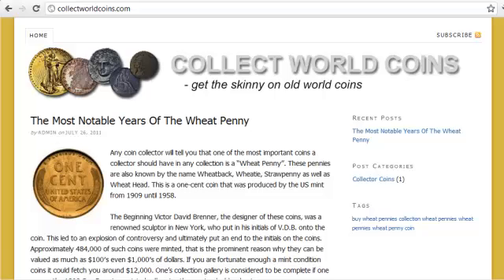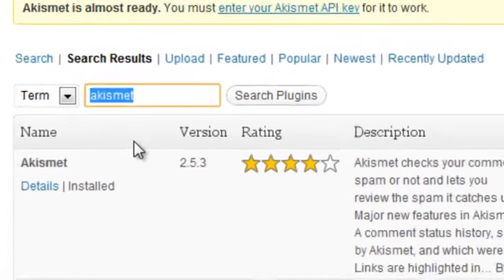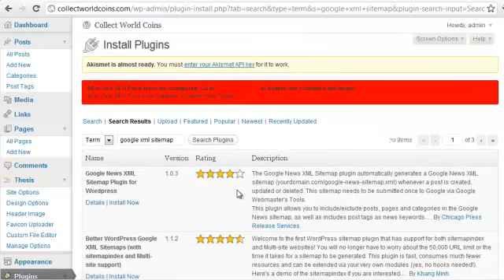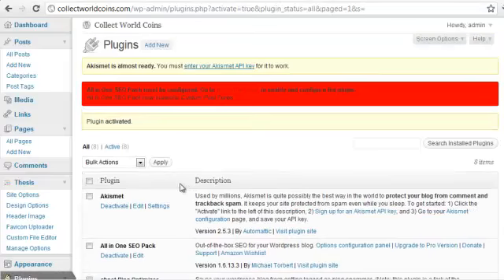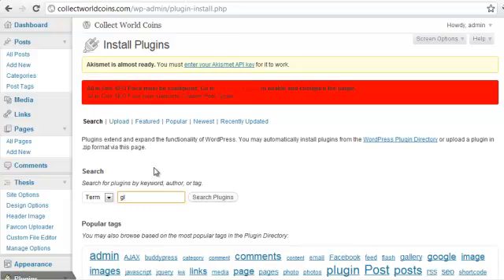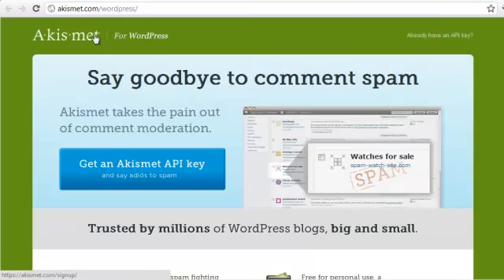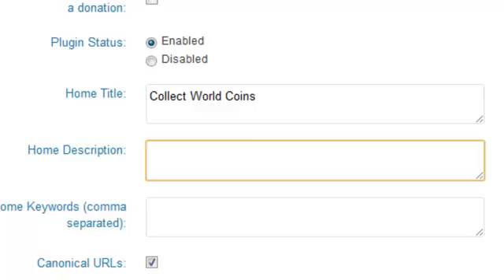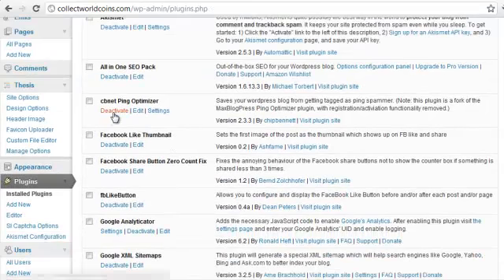Installing and configuring crucial initial plugins for your WordPress blog - Part 1